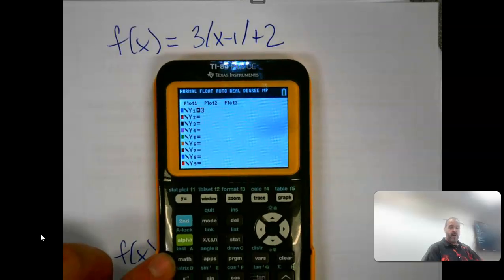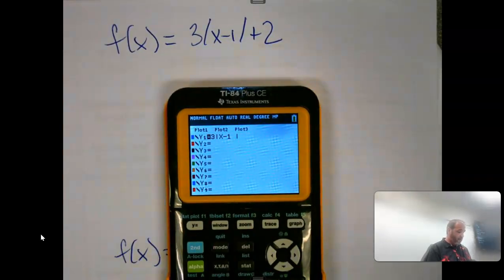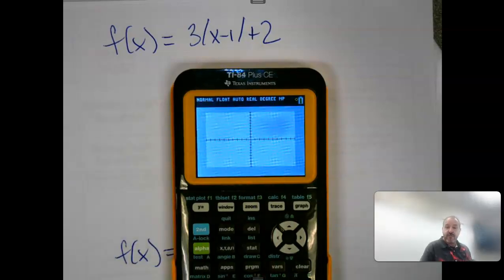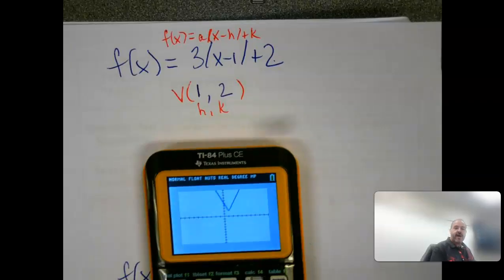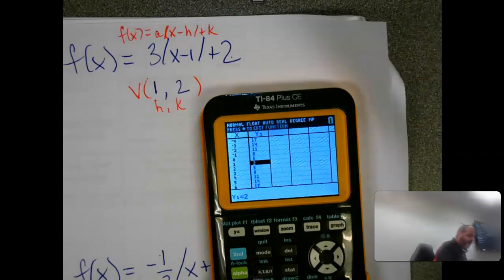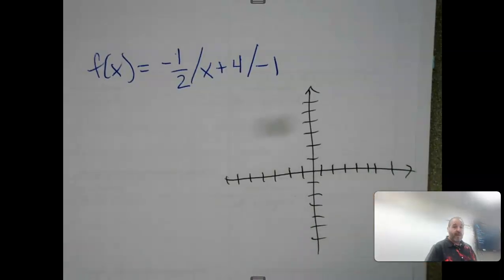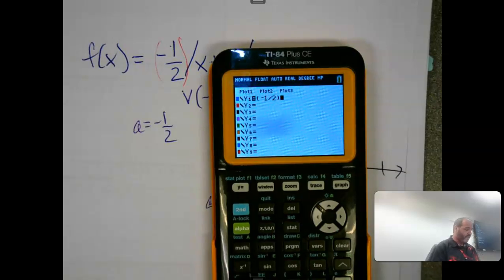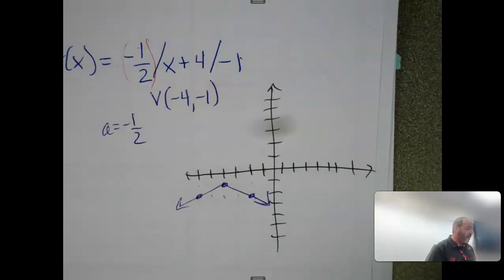HA2 - Graphing Absolute Value on Graphing Calculator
Even though it is much slower than going by hand, here is how to create graphs for absolute value equations!